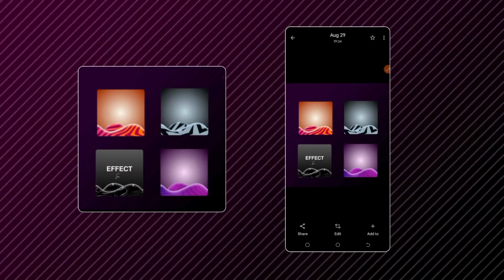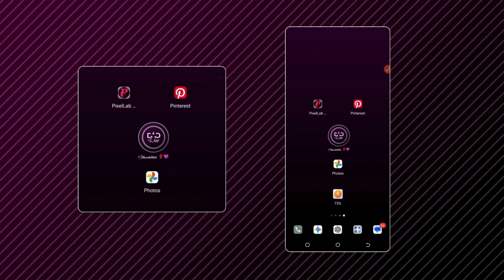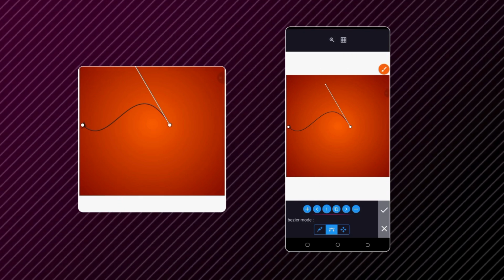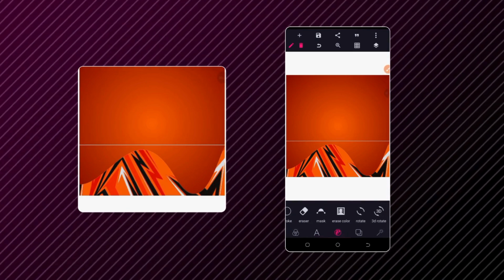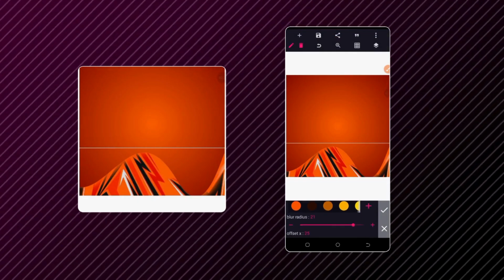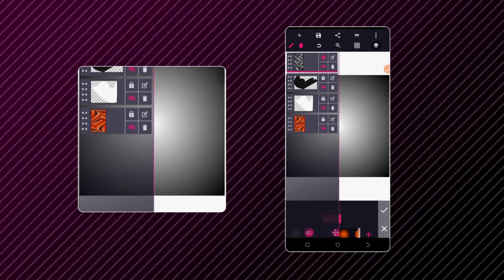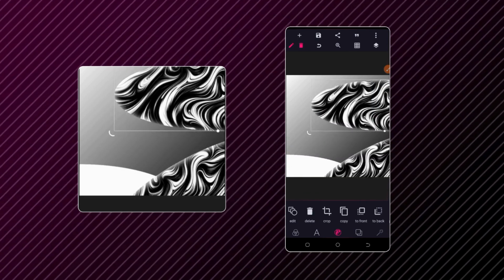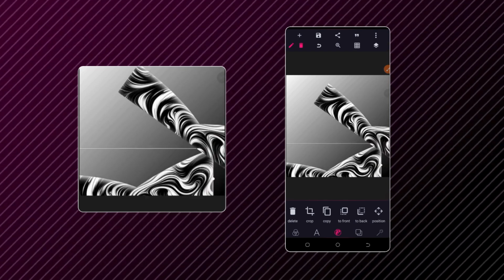Design Hack: Unlock This Premium Effect on Your Mobile! 🤫📱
Stop wasting time on PC software! Learn my secret method to create this stunning, professional wavy effect thumbnail design using only your smartphone. This full tutorial walks you through every step in App Name (like PixelLab, Canva, or PicsArt).

In this video, you'll master:

✅ Creating the Viral Wavy 3D Effect on Mobile.
✅ The exact settings for a premium gradient look.
✅ How to design a click-worthy thumbnail in minutes.

Keep creating awesome stuff-I'm here to help you nail every design challenge you face.😉

💖 If you learned something new, hit the buttons below! 👇🏽